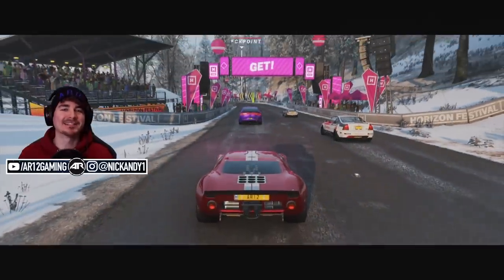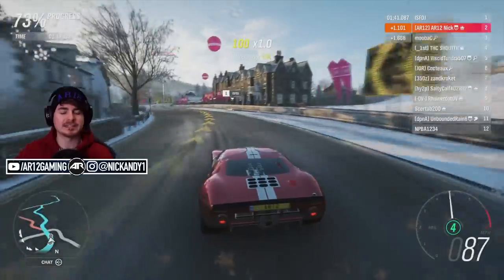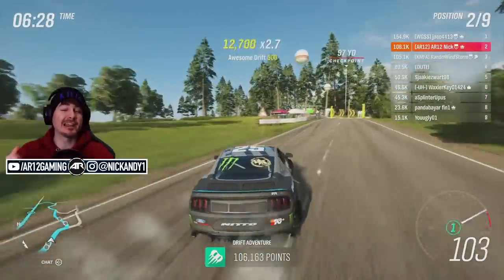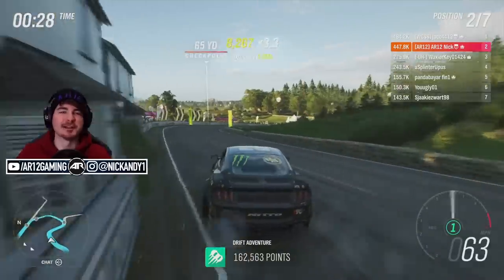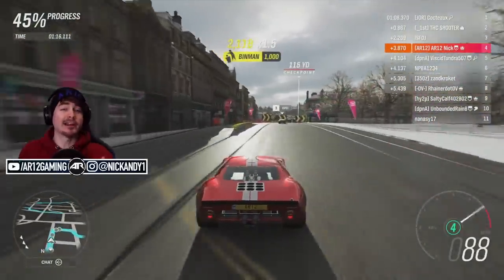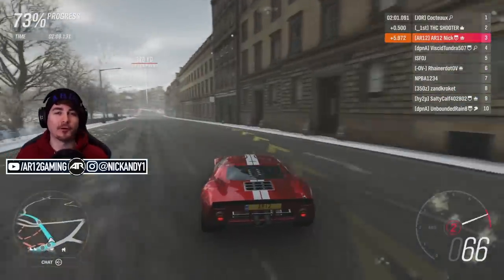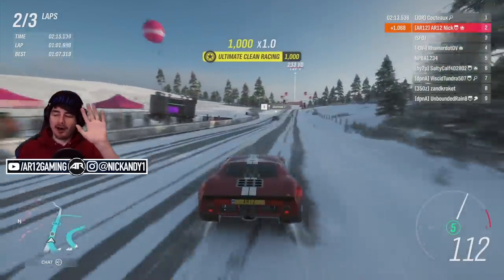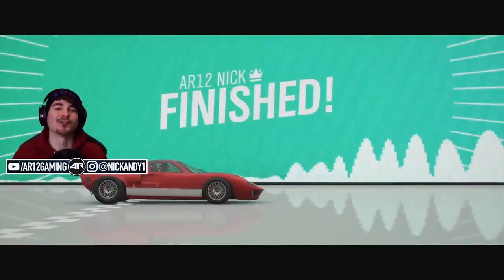Forza Horizon 4 : The Car Files... (Unreleased Cars)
Forza Horizon 4 Unreleased Cars are found in the Car Files so here are some of our favourites like the Hennessey Velociraptor and Lamborghini Huracan Performante!